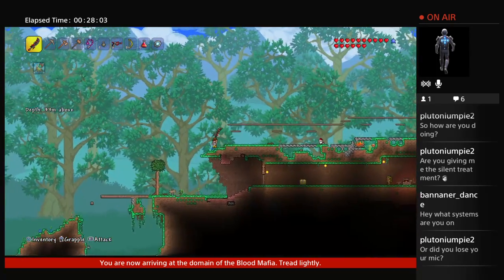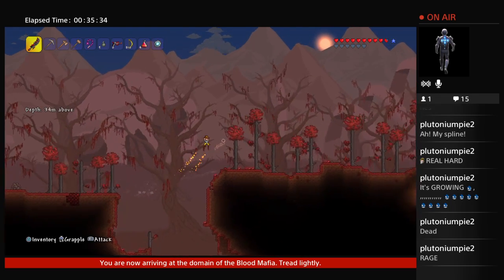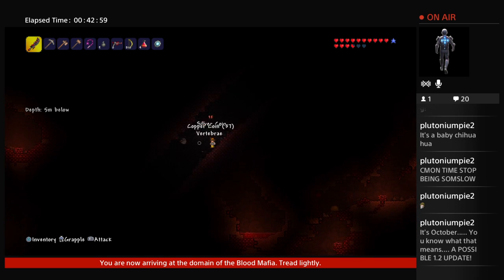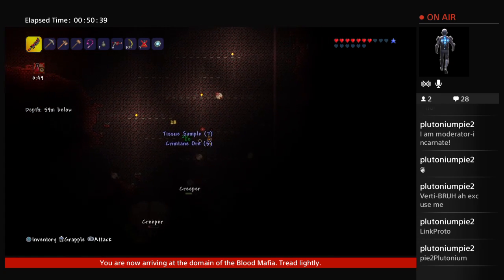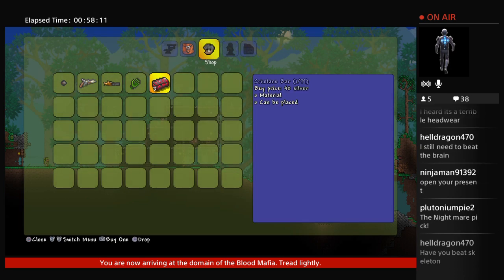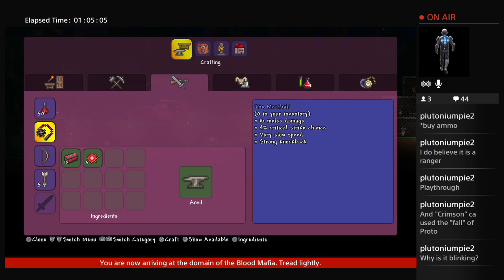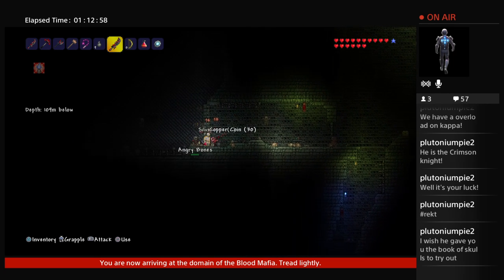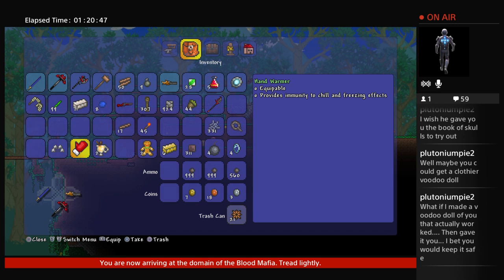Let's Play Terraria! Guide E02